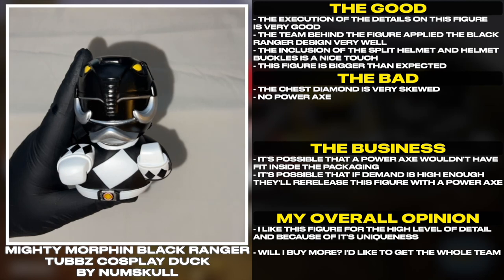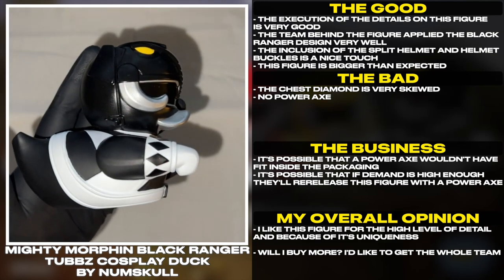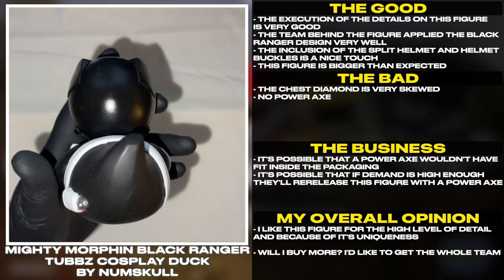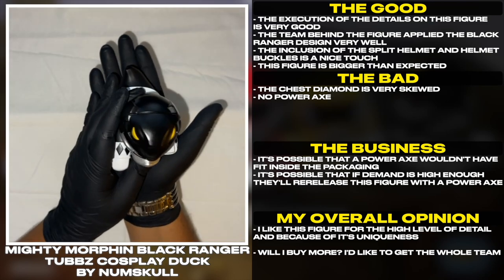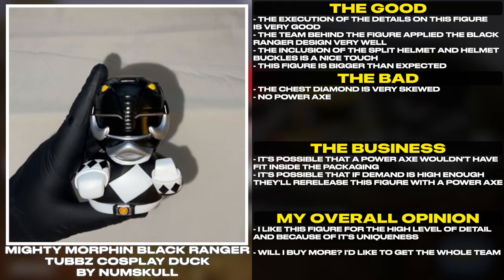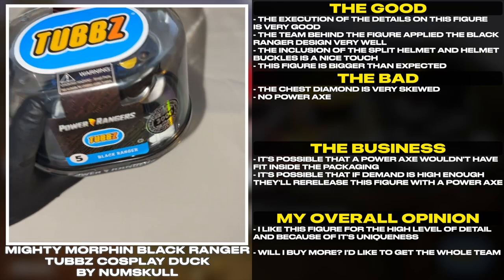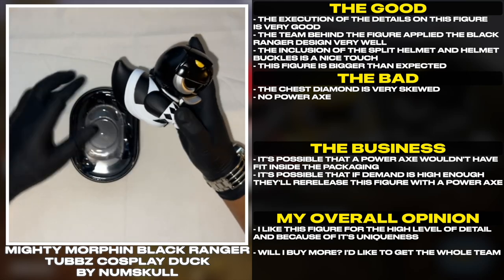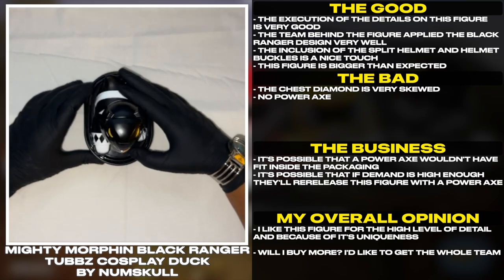Mighty Morphin Black Ranger TUBBZ Cosplay Duck by NUMSKULL | Tales From The Grid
Mighty Morphin Black Ranger TUBBZ Cosplay Duck by NUMSKULL